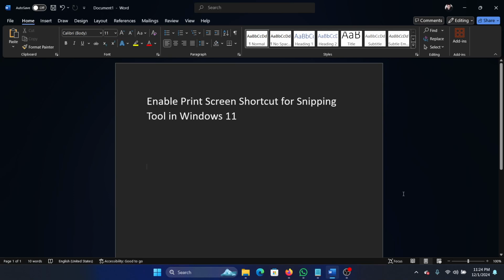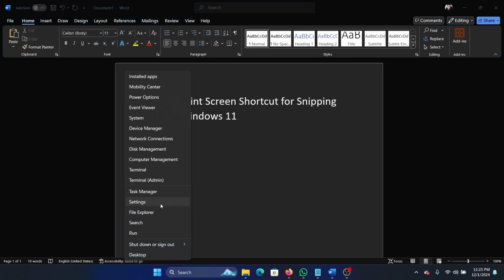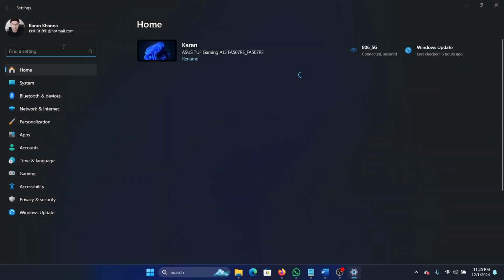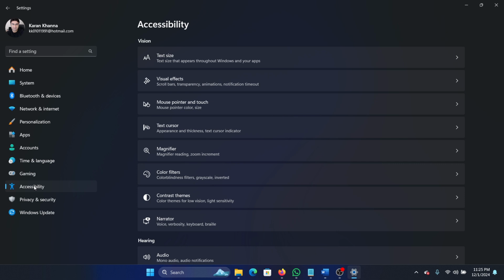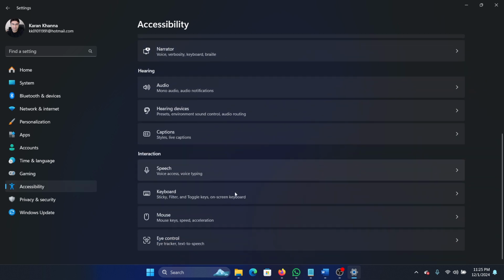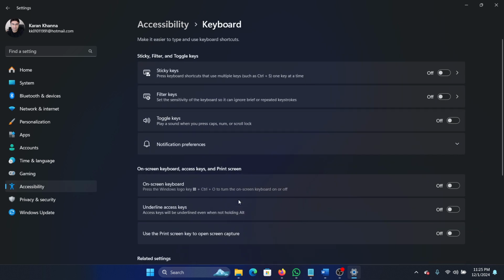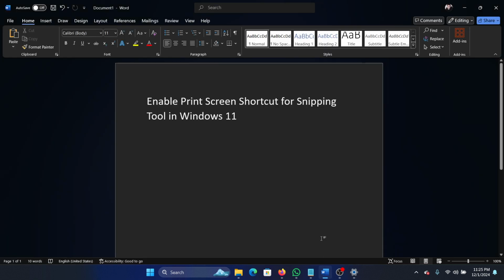How to Enable Print Screen Shortcut for Snipping Tool in Windows 11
Video Title: How to Enable Print Screen Shortcut for Snipping Tool in Windows 11

If you wish to enable Print Screen Shortcut for Snipping Tool in Windows 11 then please watch this video.